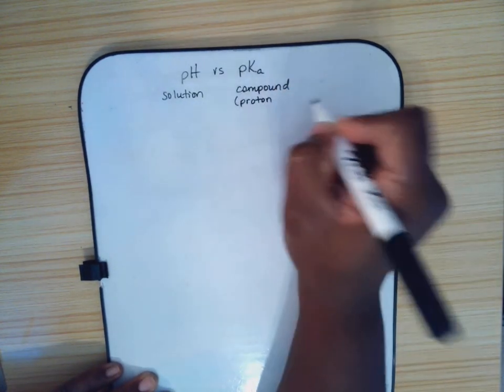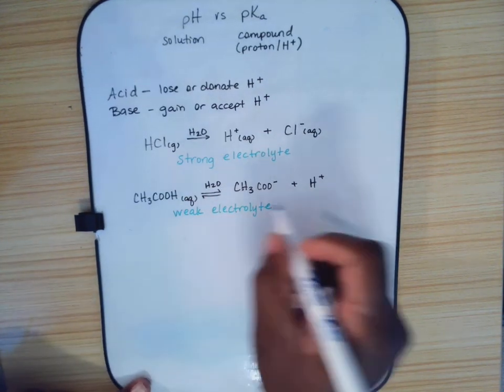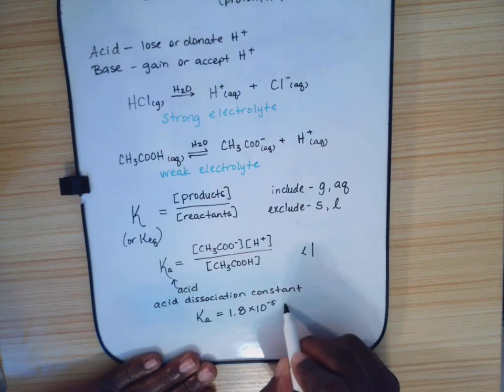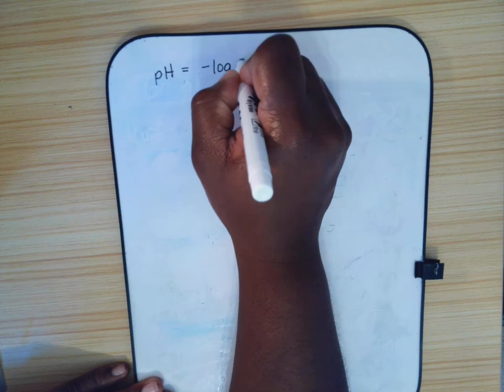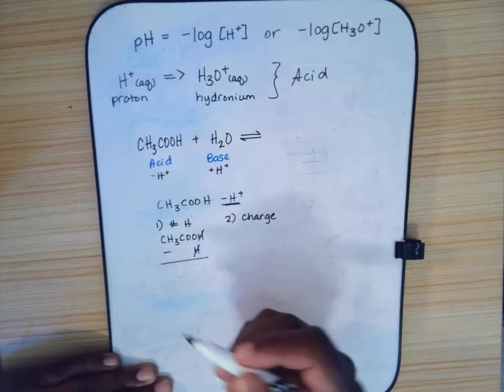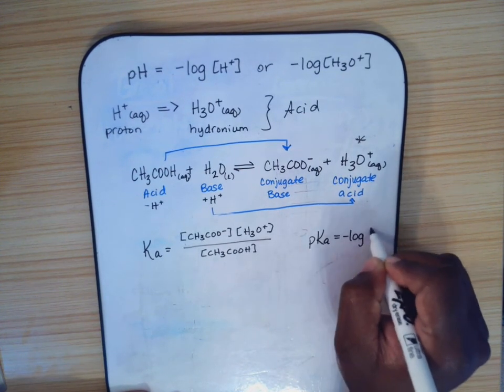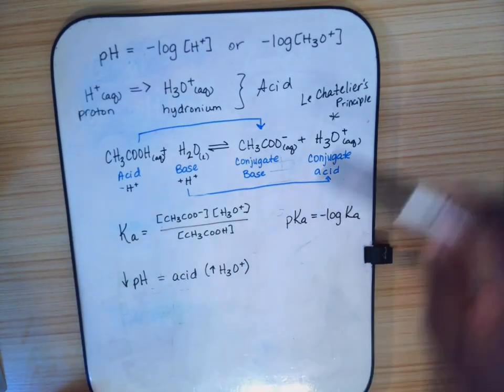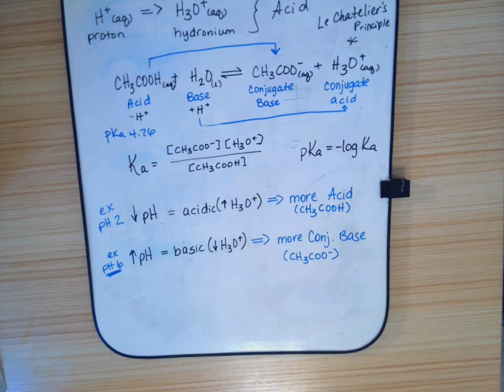pH vs pKa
This video discusses pH and pKa. Topics include ranges for both; calculating the values for both; what they represent; how they can be compared.